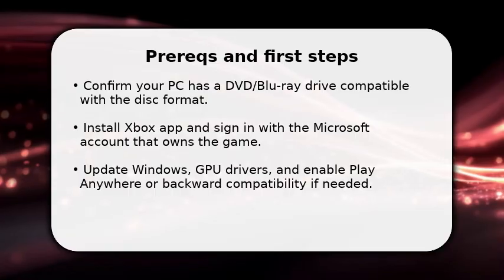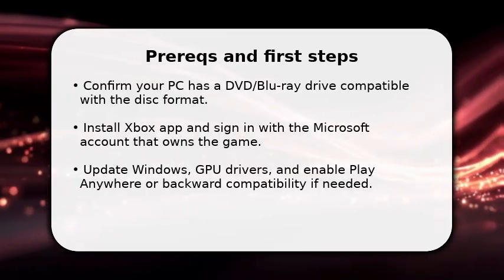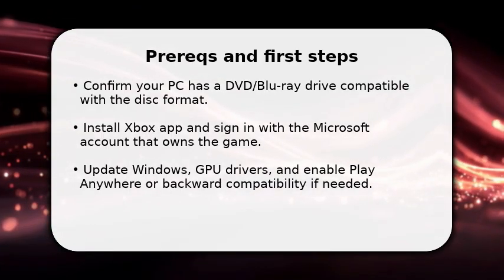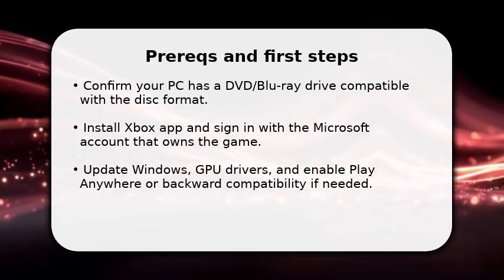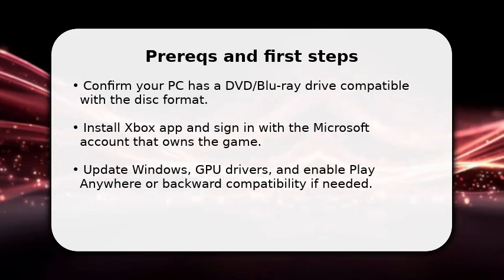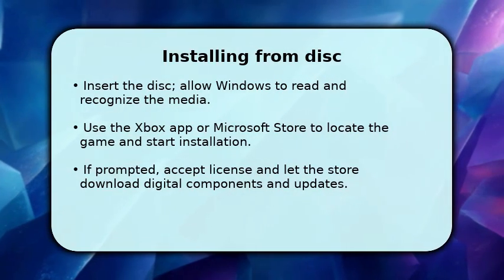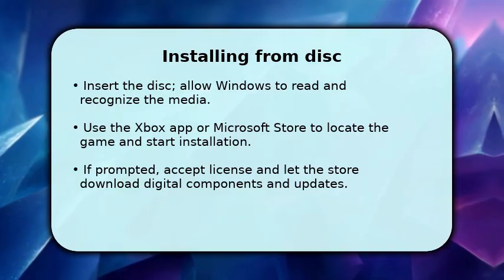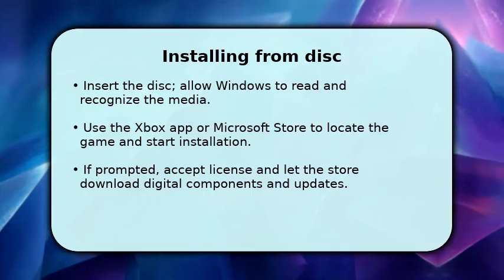How to Use Xbox Discs on Pc (full Guide)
Discover the comprehensive steps to play Xbox discs on your PC. This guide covers necessary software, hardware compatibility checks, and detailed instructions for a seamless gaming experience.